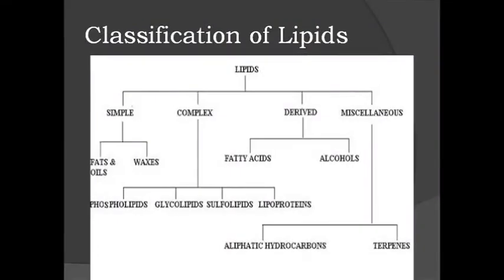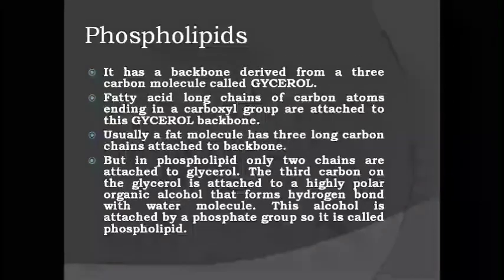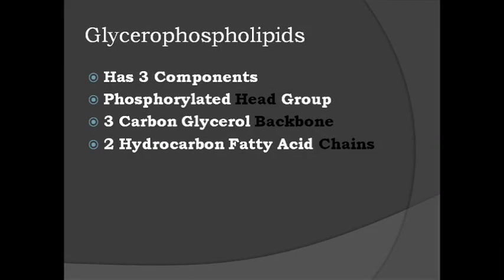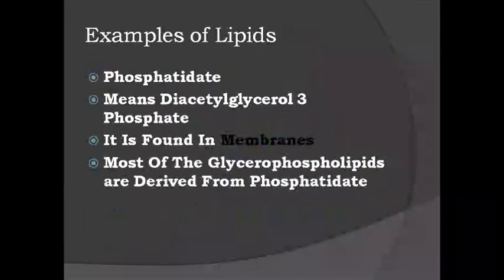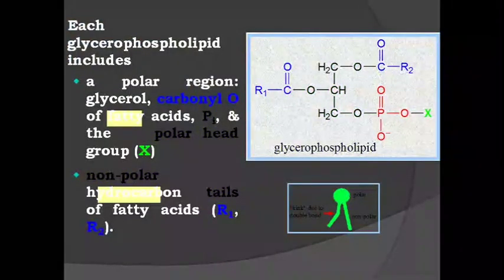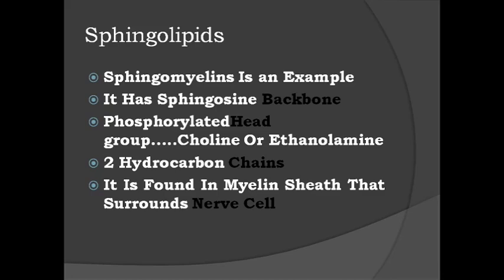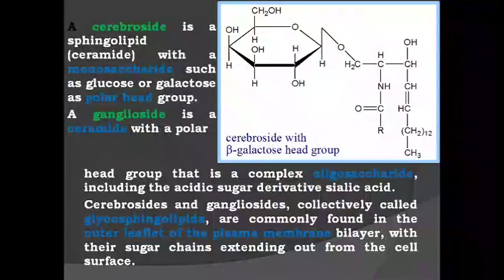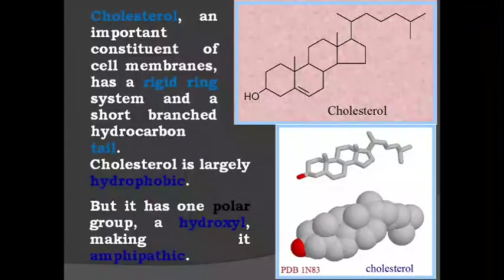Microbiology Sem 5 EP 11 Paper 502 Membrane Lipids part 2